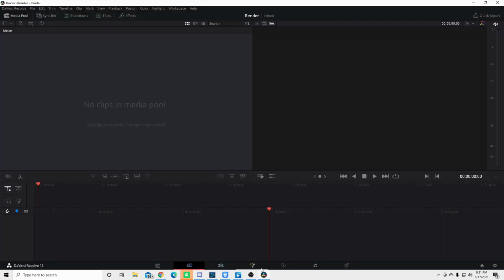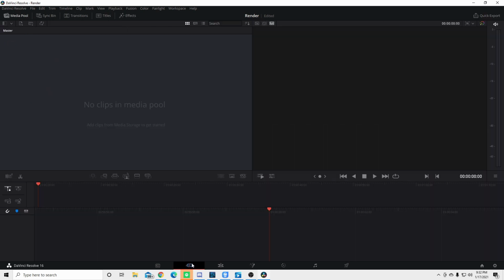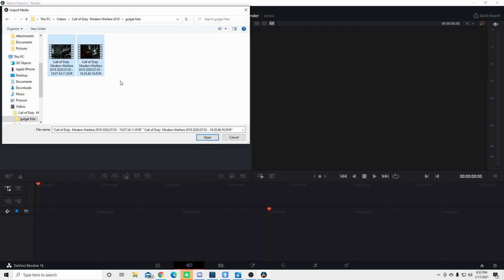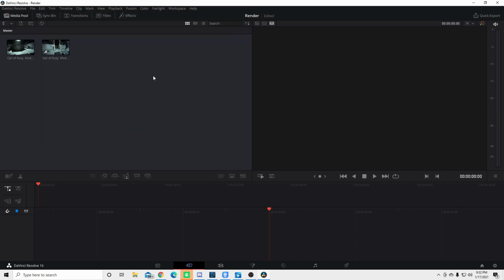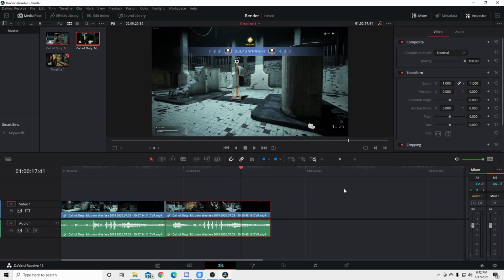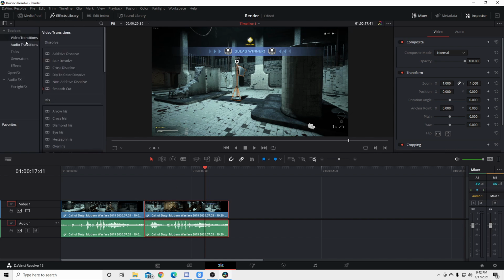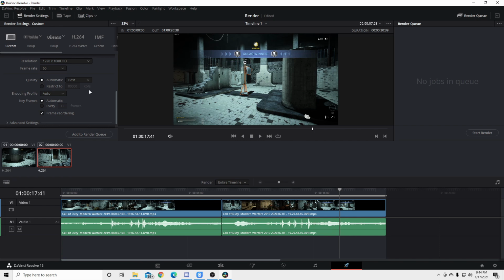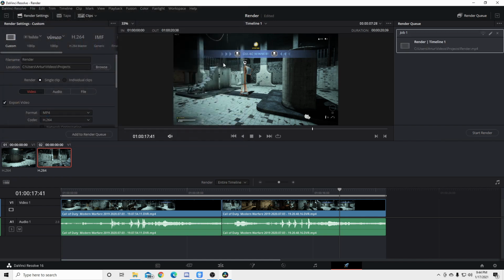How to Render a Video in Davinci Resolve - Best Render Settings for Davinci Resolve Tutorial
Sup Bro,

Today we are taking our first steps in learning how to use Davinci Resolve video editor. The first step in learning how to use this editor is to learn how to import and render a video in Davinci Resolve.  In this video, you can learn how to bring in a new clip, create a timeline, and then render that timeline.  Getting the best render settings for your video is ideal to ensure that your audience gets the best experience you can give them.  I hope this video tutorial helps you make them better content.

We are brothers. We are gamers.
Garza Gaming Bros.